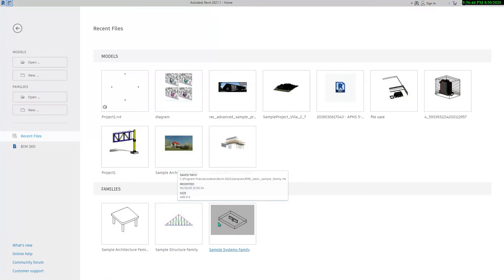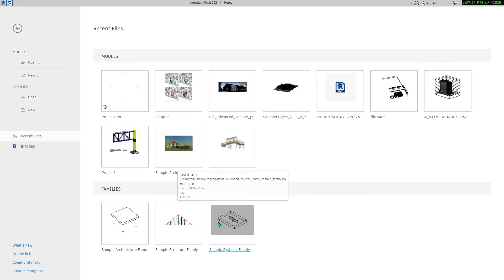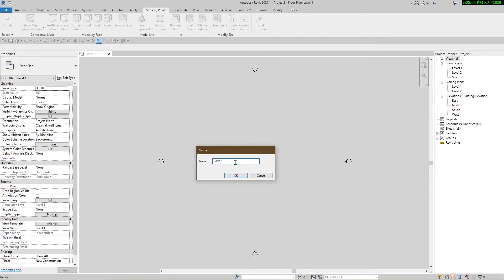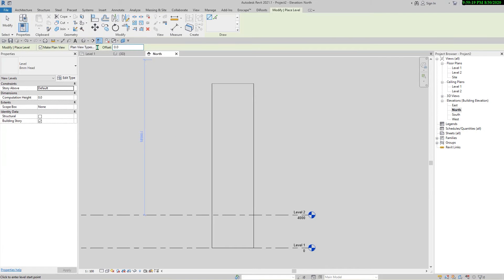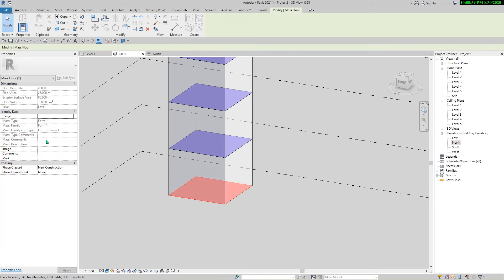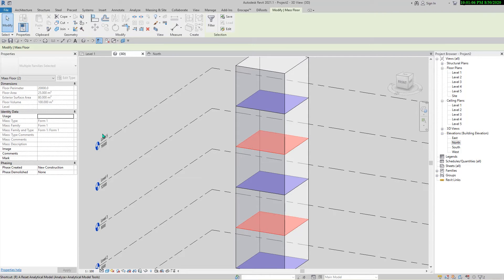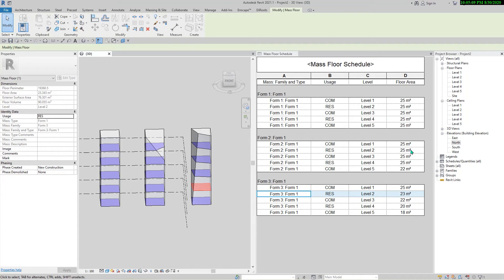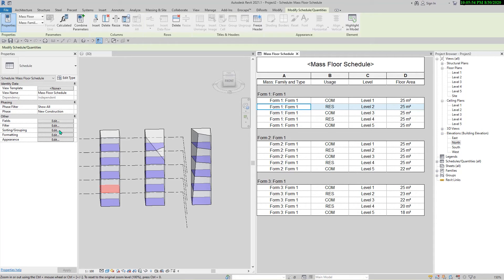Conditional Formatting in Revit-Revit Schedule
. ✅Conditional Formating is a great way to separate and extract specific data from Revit Schedules...In this video, we use conditional formating to satisfy our goals foe minimum floor plan area.--Conditional Formatting in Revit-Revit Schedule

Request your tutorial here.